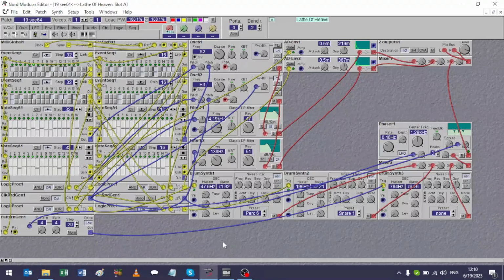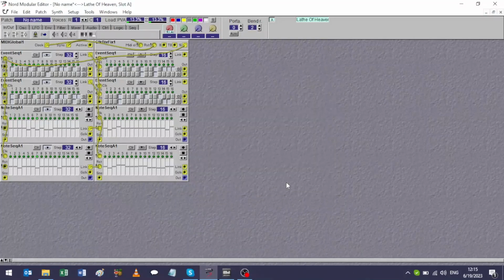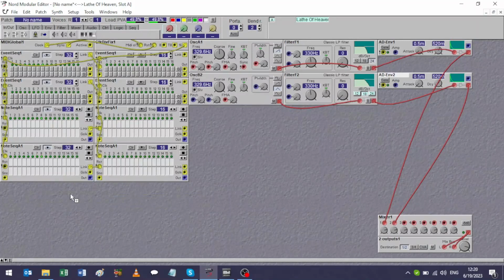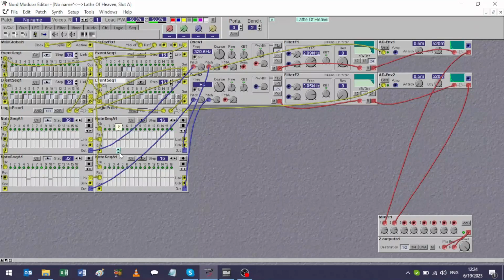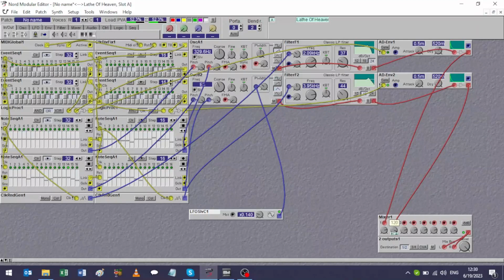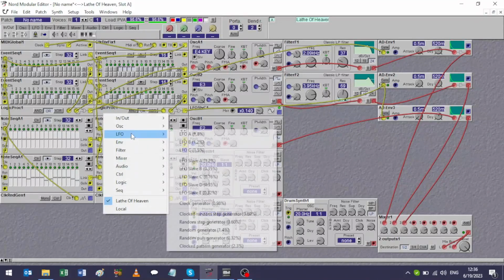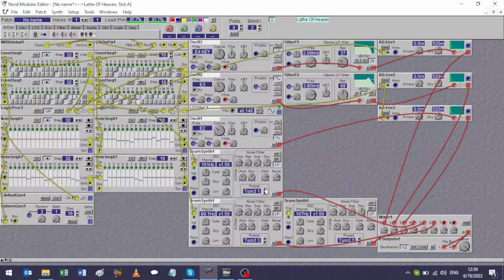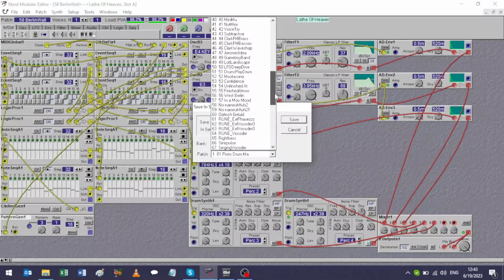Nord Micro Modular Stream 58: Berlin Wall (Sector A)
Back to melodic sequencing and complementary percussion as Moo gears up for entering album composition mode.

This is the good stuff.